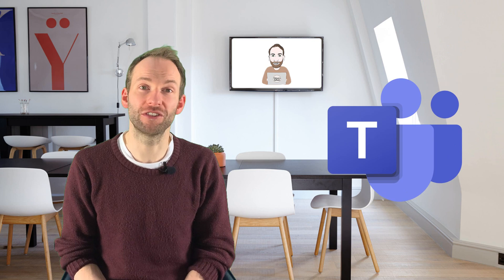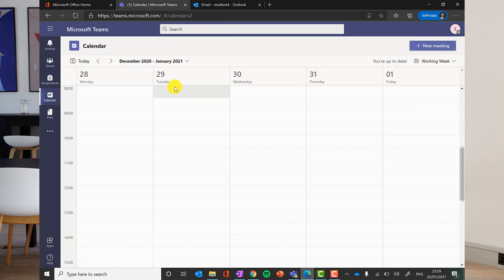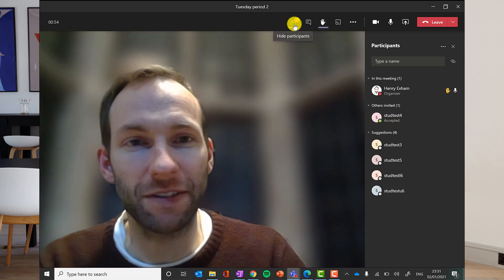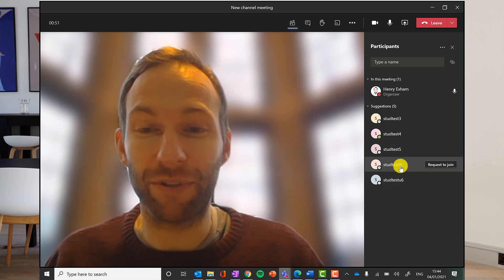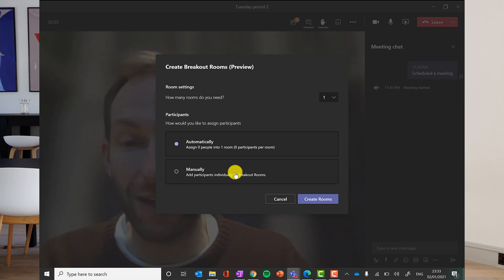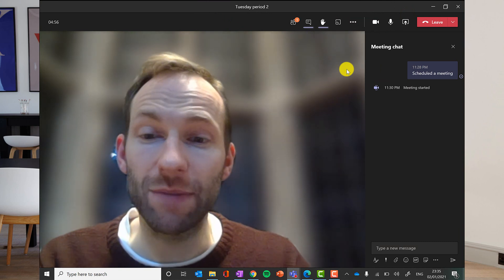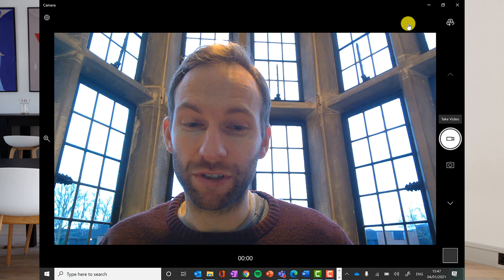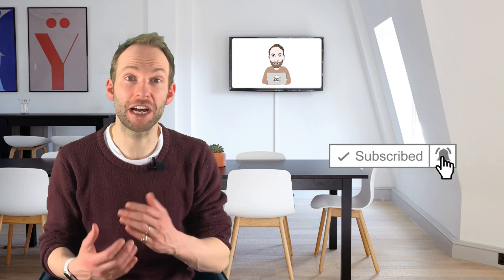How to do live lessons using Microsoft Teams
This video covers how to use the meeting functionality in Microsoft Teams to have a live lesson with your class during remote learning. I show you how to schedule the lesson, what display options you have during the lesson, how to use together mode, large gallery view and spotlight. How to use breakout rooms, whiteboard, screen share. How to turn on live captions. How to record and share your lesson.